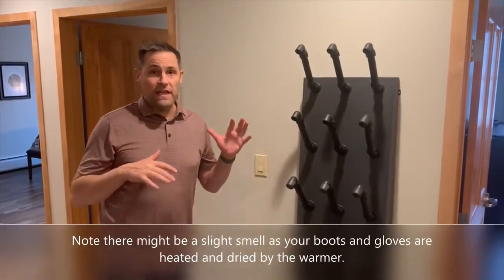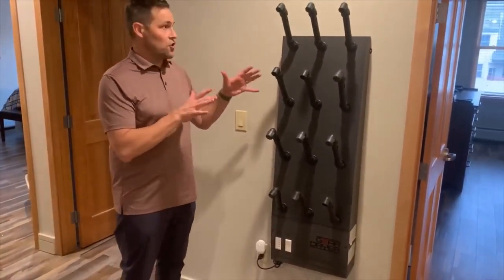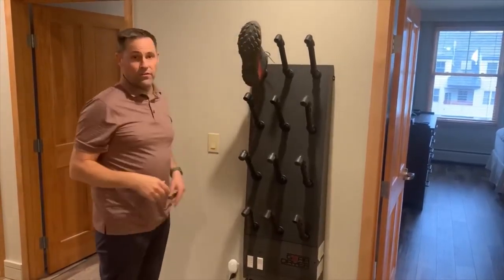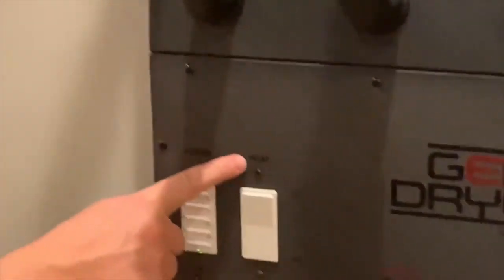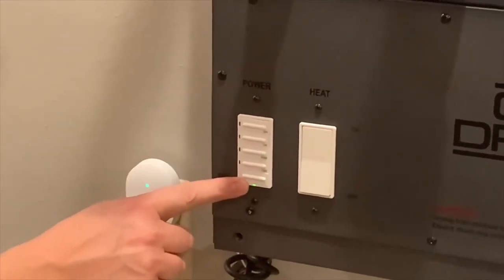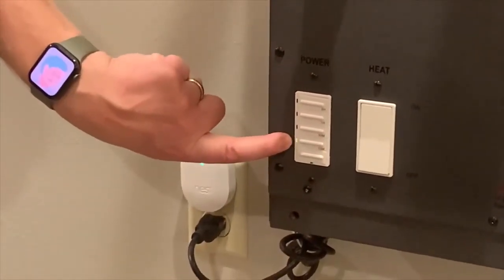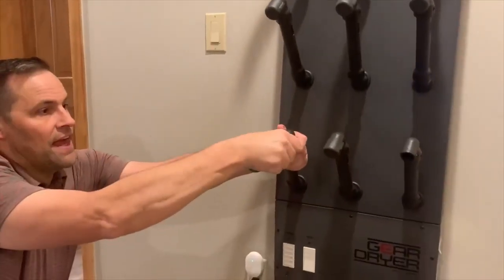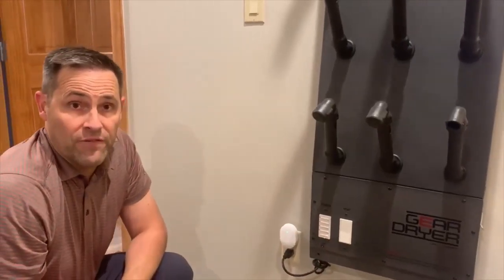The Baldwin Ski boot & glove warmer and dryer